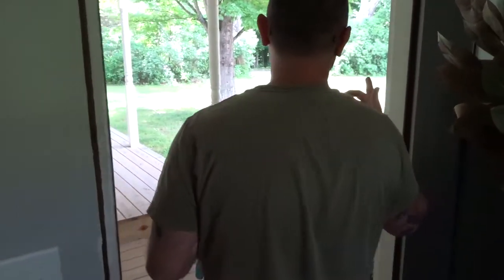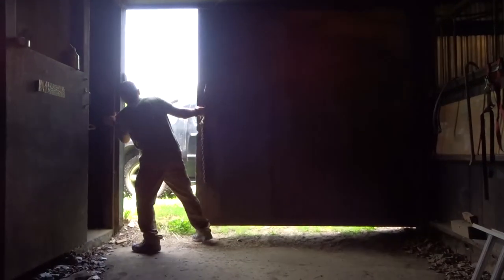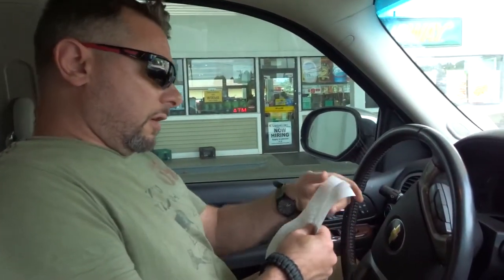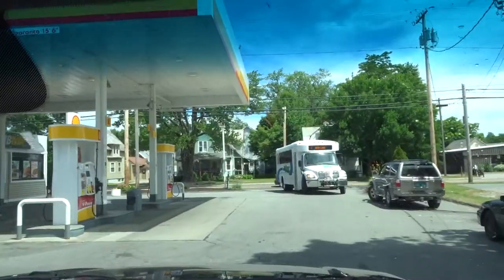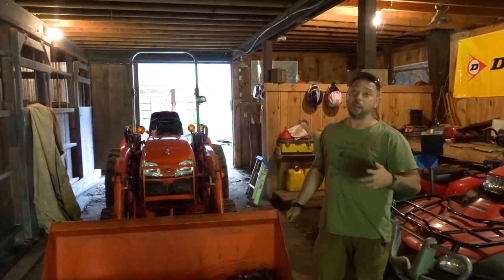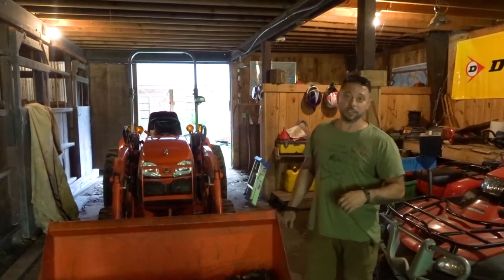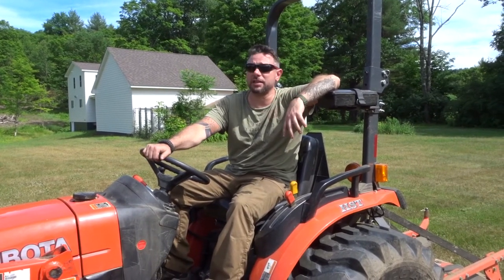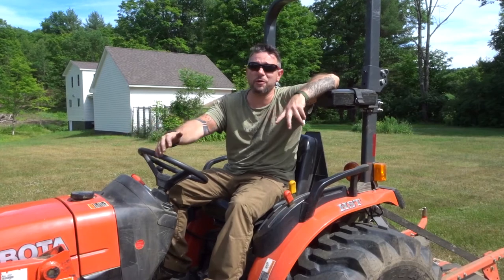Mowing With The Kubota B 3300 SU + Moving To Vermont!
In this video, me and the boy take the first of two trips to move all our stuff up to Guilford, VT. We also do some mowing with the Kubota B 3300 SU tractor.